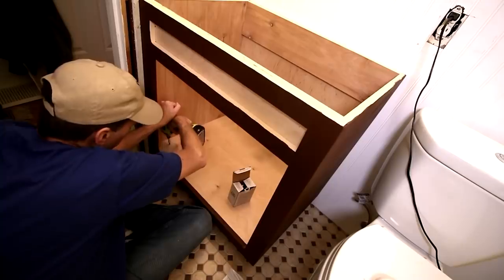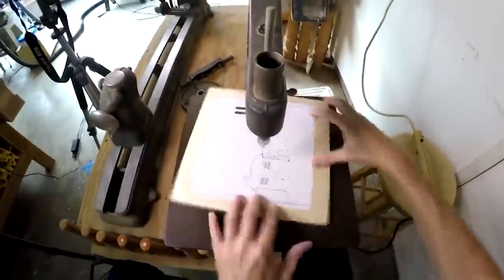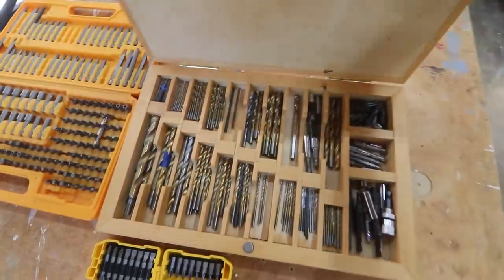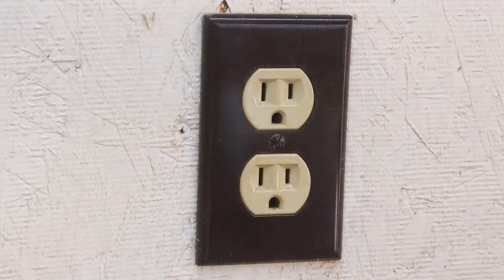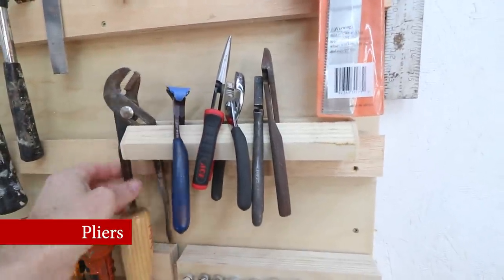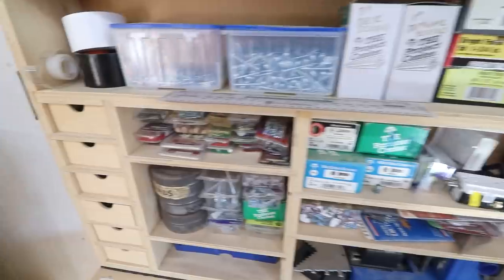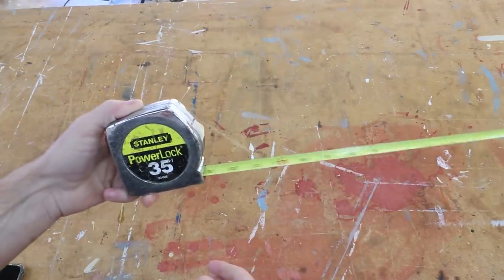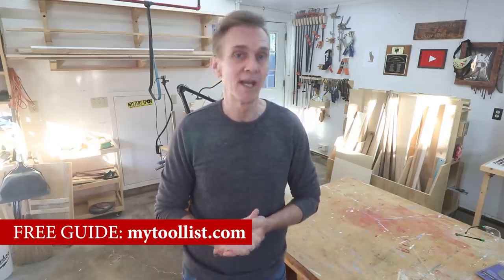No homeowner should be without these 7 ESSENTIAL TOOLS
Learn how to get started woodworking and set up shop for less than $1000.

ESSENTIAL tools for new homeowners ►

Drill & Driver set
Drill & driver bits
Wrench set
Screwdriver set
Multi-bit screwdriver
16 oz. hammer
Set of pliers
Hex key (Allen wrench) set
25' Tape measure